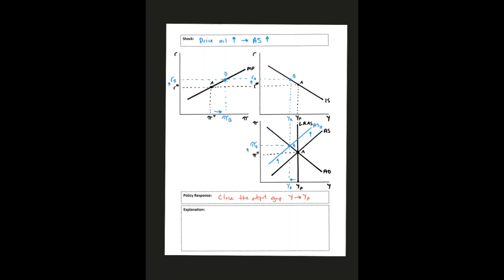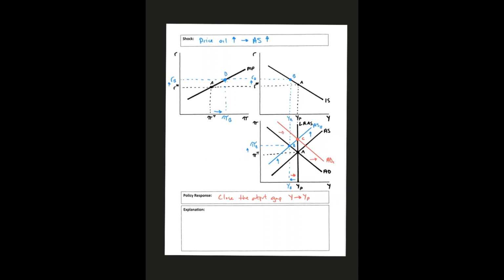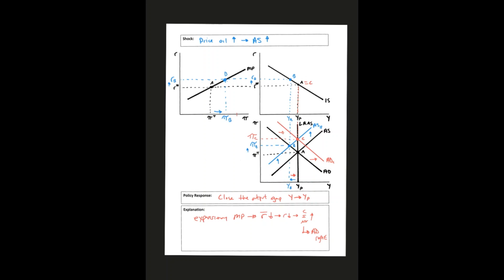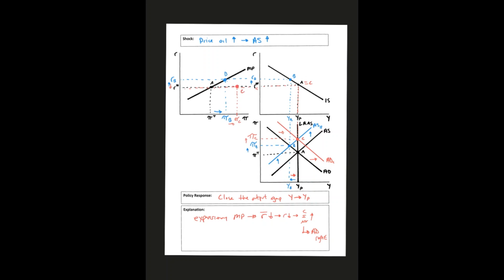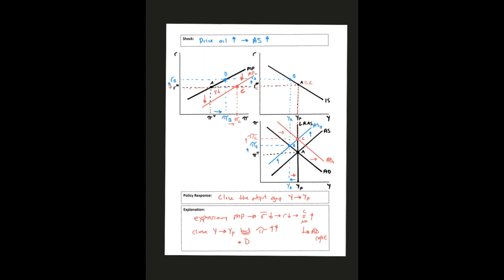Closing the Output Gap During Stagflation with IS-MP and AD-AS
Dovish policy will push the AD back to LRAS. However, we see inflation rise more. This is how we close the output gap during a stagflation period.